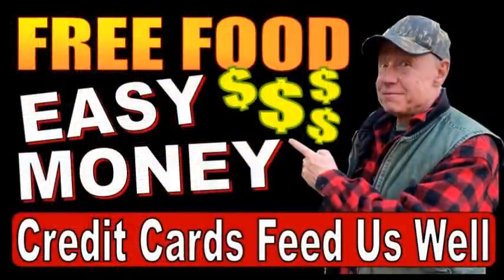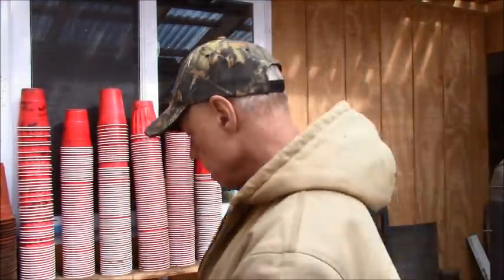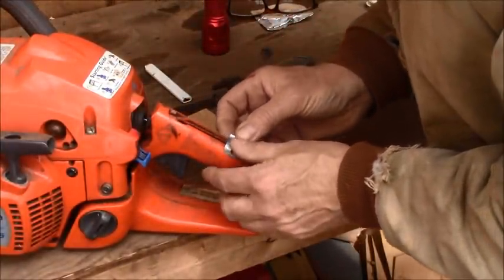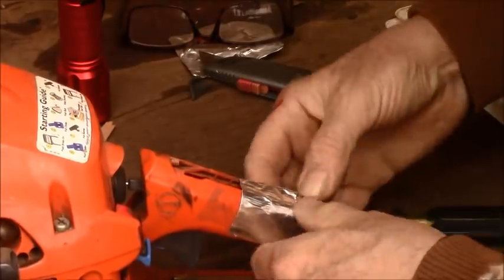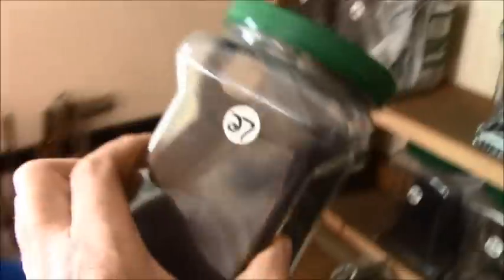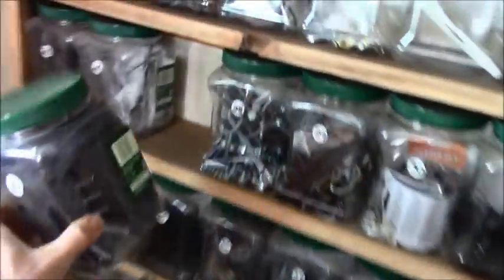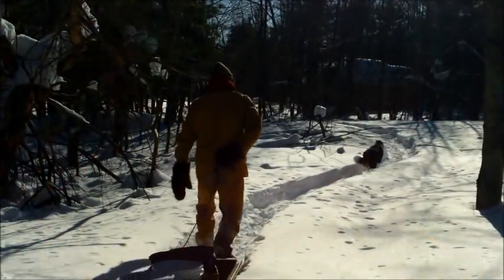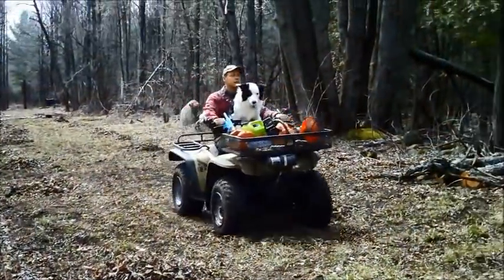OFF GRID LIVING VLOG Cob Job Chainsaw Repair with a Financial Video Recap.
In this episode I'm doing an on the spot cob job repair to my Husqvarna chainsaw and recapping the tactics we use for not only making money but saving money as well.
We are frugal here at our homestead. We live debt free / mortgage free and want to stay that way.  The proven tactics I share with you helps us put free food on our table year after year.  The credit cards companies feed us well.

Homesteading off the grid and on the mountain certainly has its challenges but there's no place we'd rather live. We restored the old camp and transformed it into a cozy home for ourselves, then we cleared more land, built a workshop and greenhouse and in spite of the challenges of living on ledge -we succeeded in creating  an abundant garden.  Little by little we're reaching our goals of having a self sufficient homestead.

Link to video on how we use credit cards to put FREE FOOD on the table

Link to GORILLA WATERPROOF TAPE

Link to 3M Brand METAL TAPE

View my artwork and enjoy our FREE RECIPES and PHOTO ALBUM at the FRIENDS OF FRANKIE AND THE BOSS